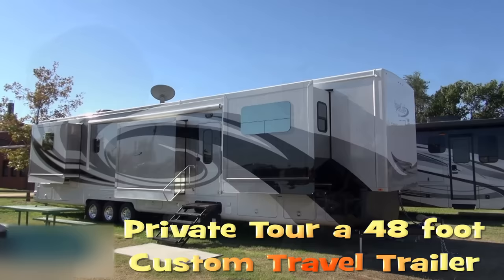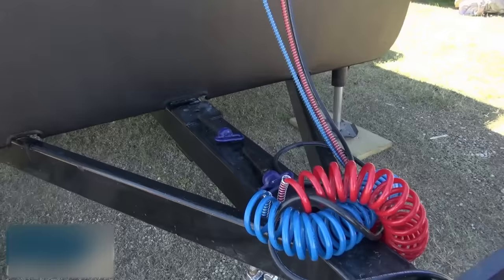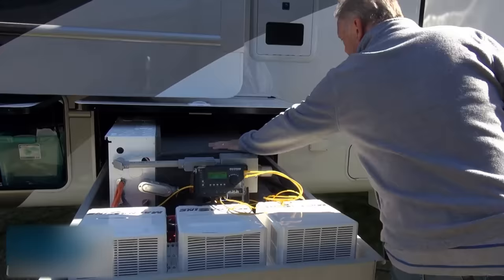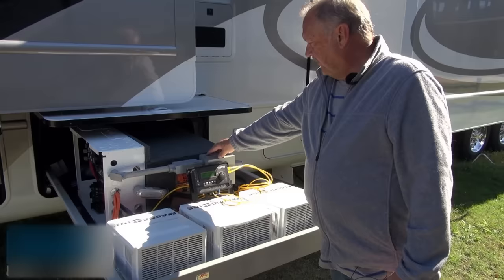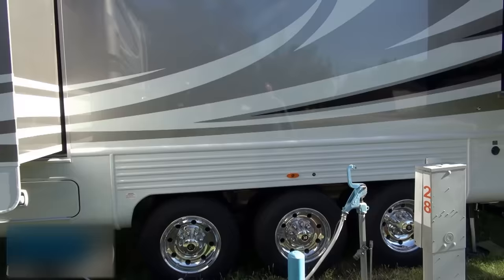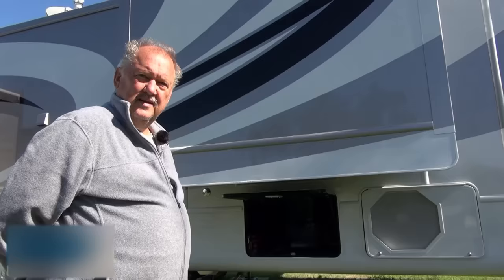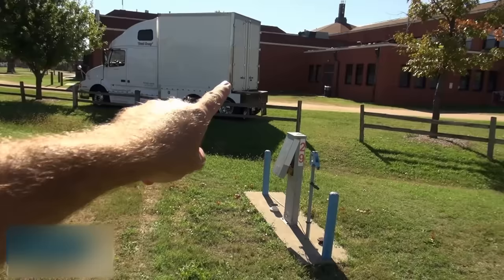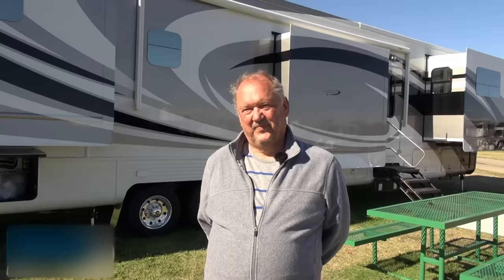Private Tour Exterior and Systems of 48 Foot Travel Trailer By Spacecraft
Gregg takes you on an exterior and systems tour of this 48 (and a half) foot bumper pull travel trailer. This is a custom-make rig manufactured by Spacecraft Manufacturing in Concordia Missouri.

The owners of this custom travel trailer are full-time rvers. This is their home.  They have chosen the floor-plan, colors, systems, and appliances to their style and liking.

To learn more about how we can help you safely tow your larger 5th wheel rv or travel trailer see our website at